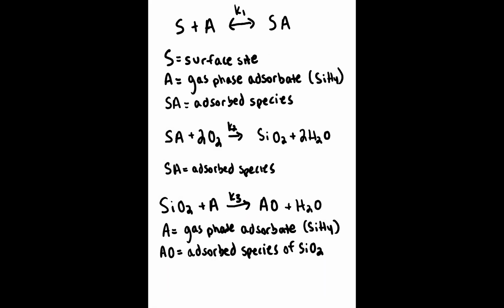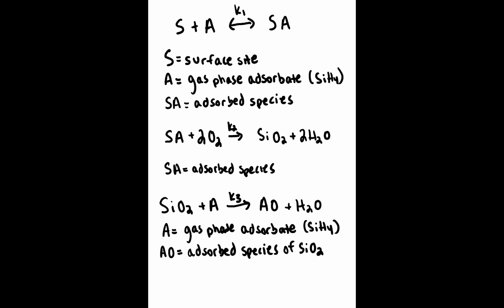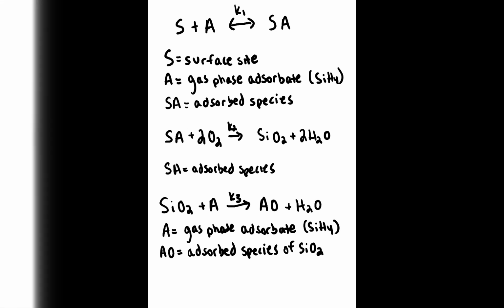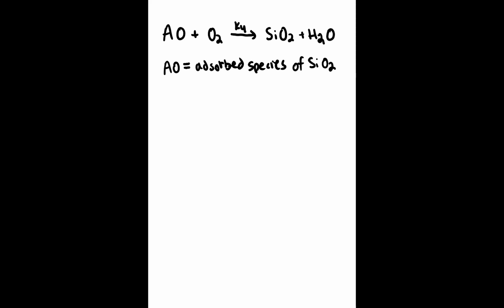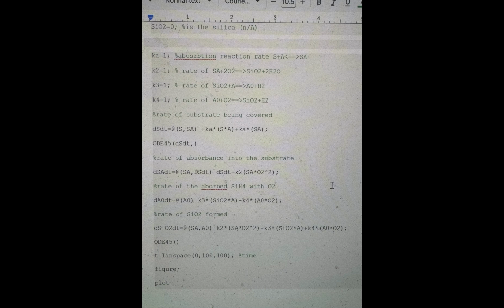Chemical vapor deposition project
CBE330 group project CVD video